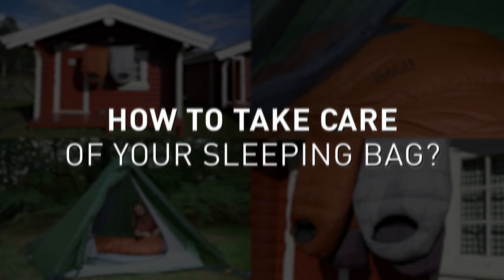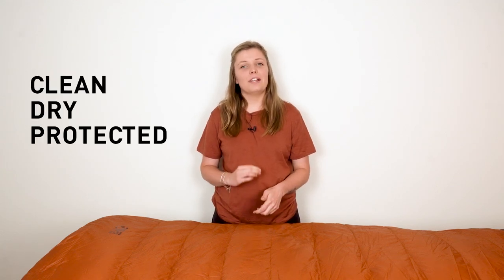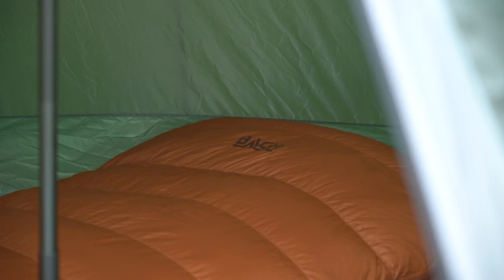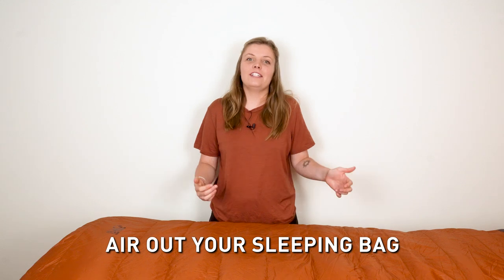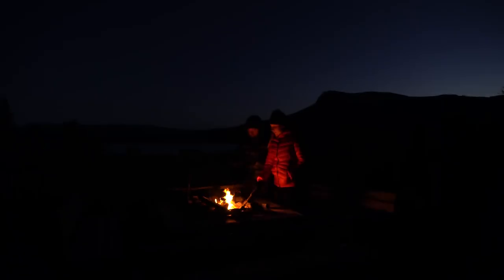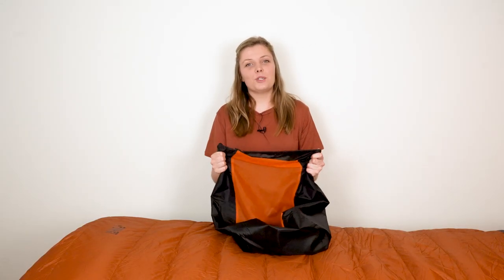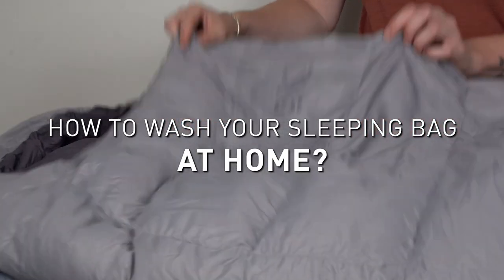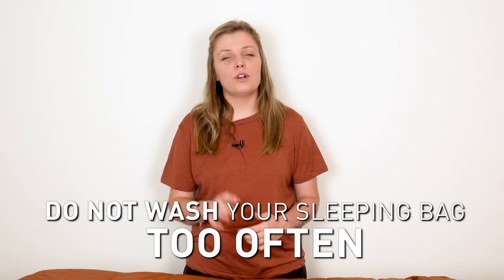HOW TO WASH, DRY AND REPAIR Your down sleeping bag | BACH tips & Tricks | Care Instructions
Join us in our latest collaboration with BACH Equipment as we explore the world of down sleeping bags! In this video, we will guide you through the best practices for washing, cleaning, drying, and repairing your down sleeping bags, ensuring they stay in top-notch condition for your outdoor adventures. Plus, we will share some insider tips and tricks to help you extend the lifespan of your sleeping bags.

We will be demonstrating everything using the new lightweight down sleeping bag, reCOVER, from BACH Equipment – a product we have personally tried and fallen in love with. All the new reCOVER sleeping bag collection is made of the finest recycled materials, including down – so if you don’t have your sleeping bag yet – here is a really good and more eco-friendly tip for you!

📚 VIDEO CHAPTERS
00:00 Intro
00:49 HOW TO keep your sleeping bag clean at camp
04:17 HOW TO keep your sleeping bag clean at home
04:28 HOW TO store your sleeping bag at home
05:24 HOW TO wash your sleeping bag at home
07:04 HOW TO take care of repairs

🎬 CAMERA GEAR:
Camera: Sony A6600 :